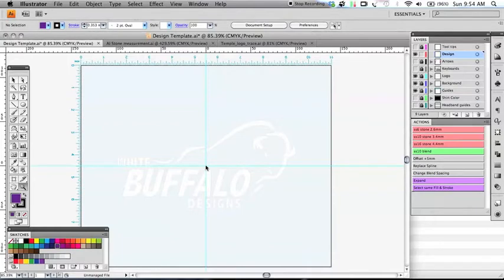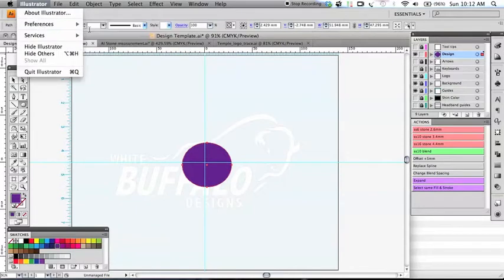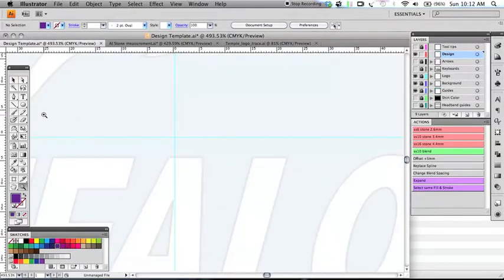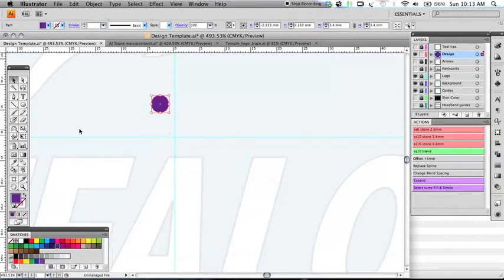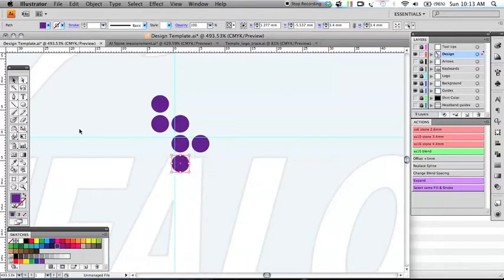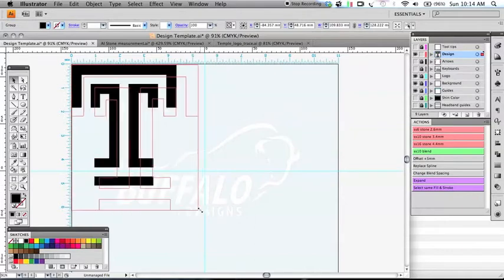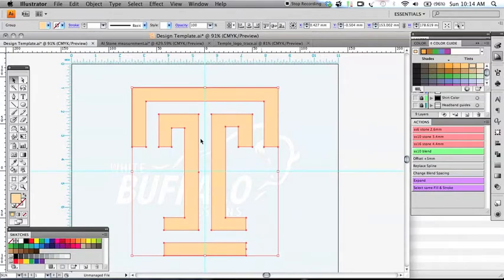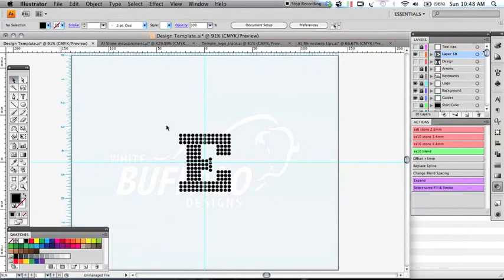The Nudge Factor v1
The Nudge Factor - Using Basic Adobe Illustrator tools to create Rhinestone Designs.